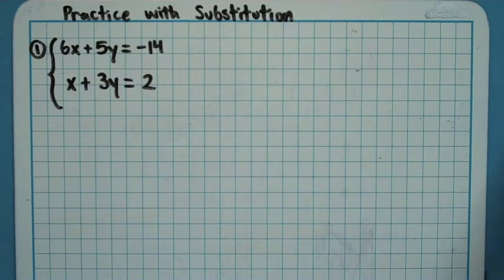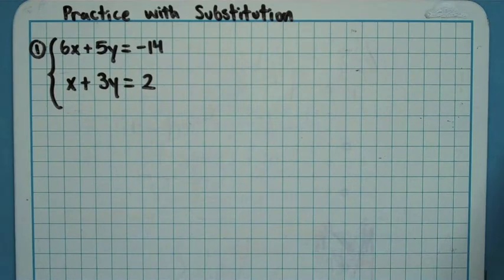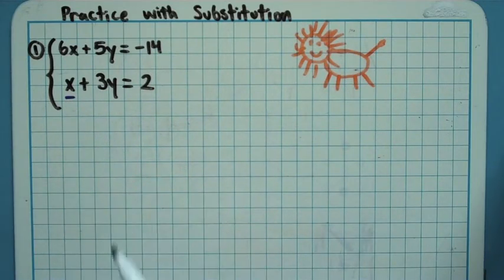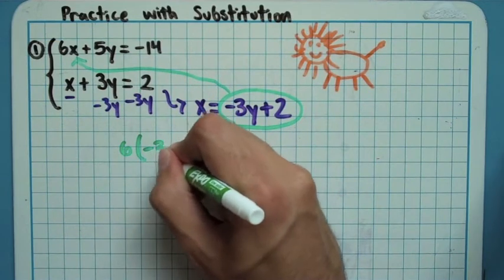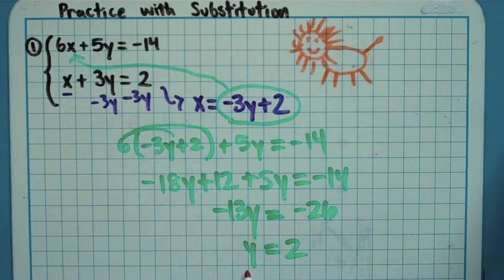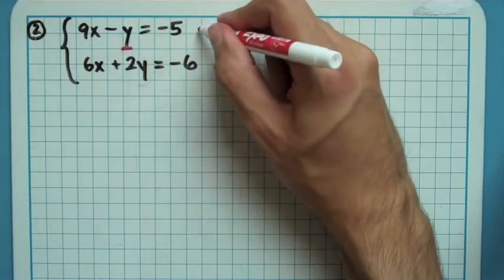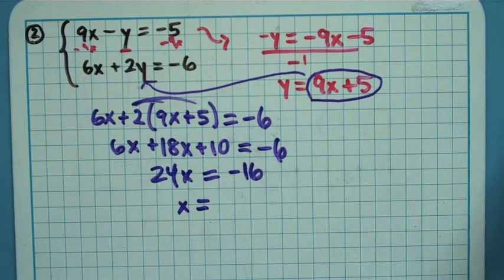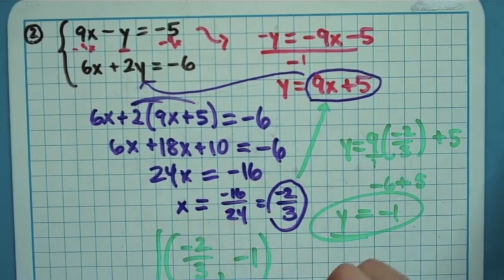Practice with Substitution (3-2-2)